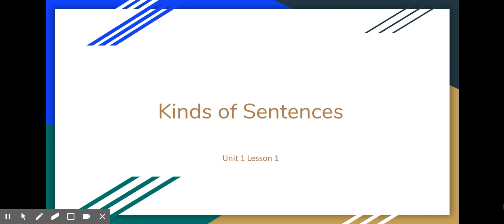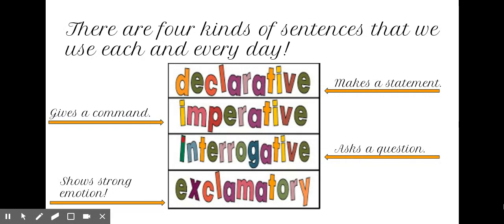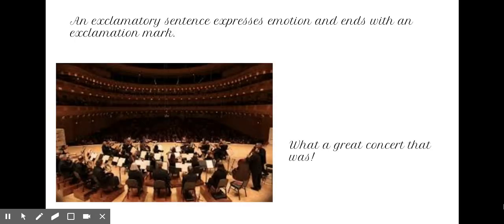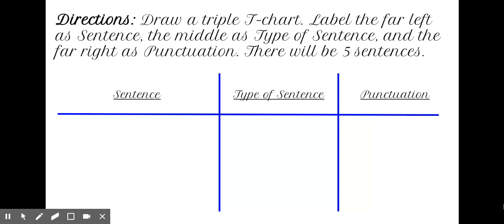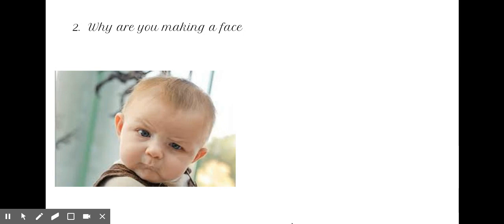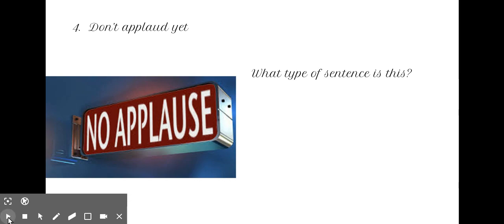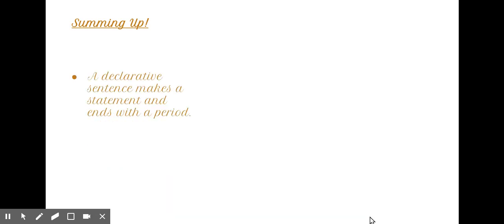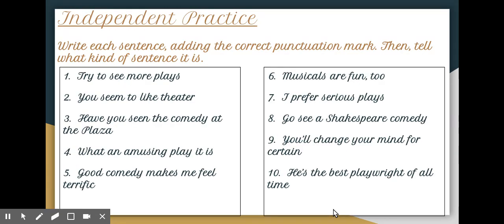8th Grade Unit 1 Lesson 1